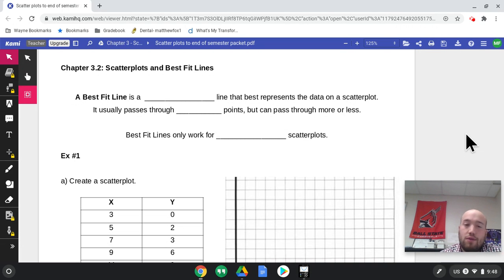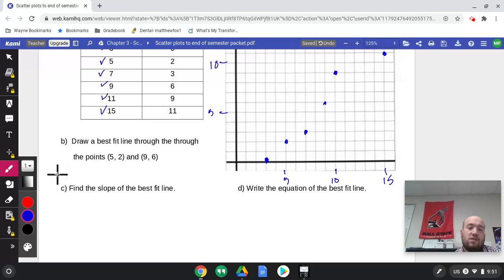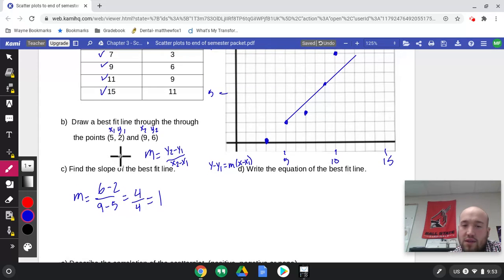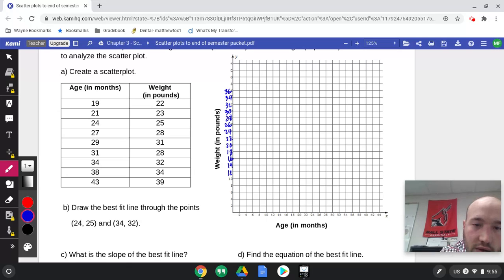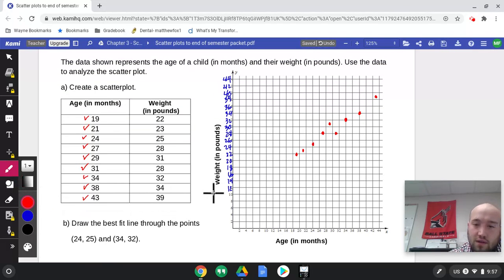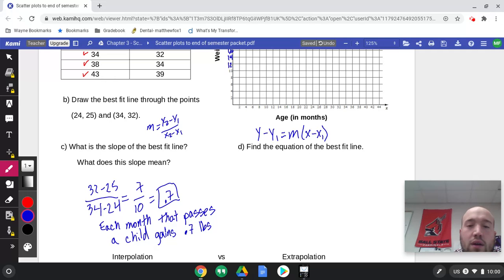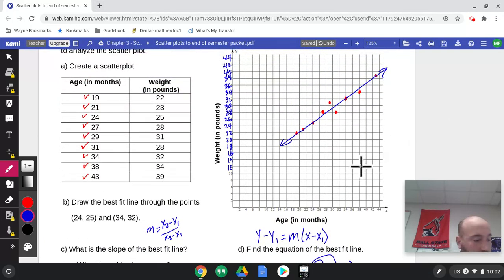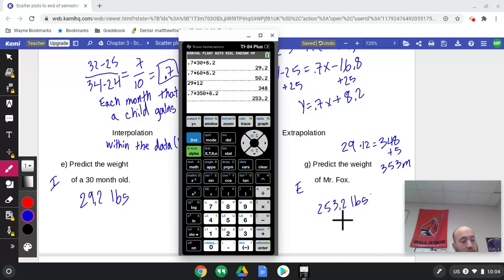Pre Calc: Ch 3.2 Scatter Plots and Best Fit Lines - December 9, 2020 or December 10, 2020